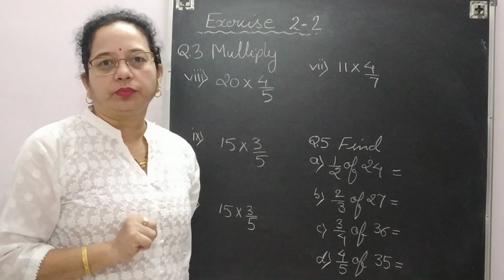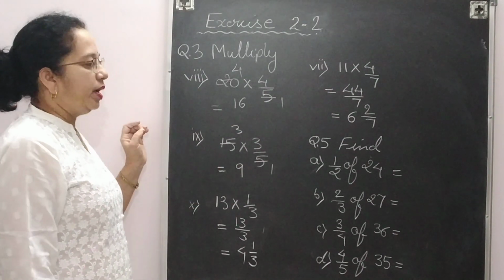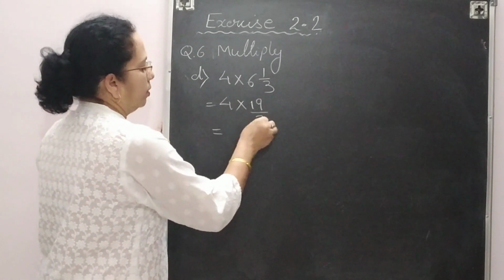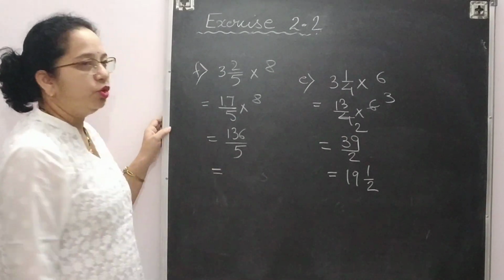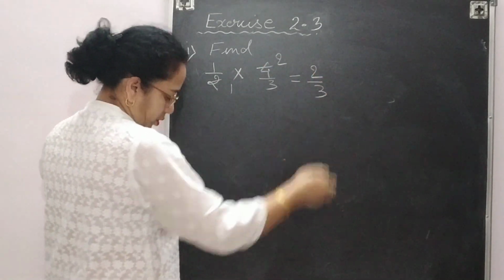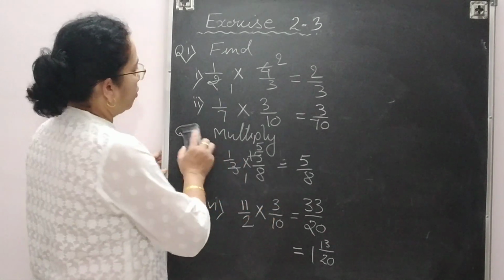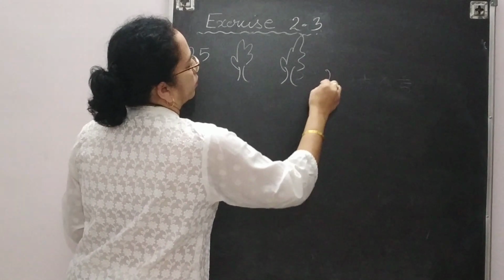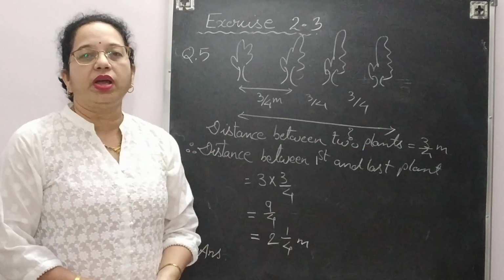Class 7 math NCERT solutions chapter 2, fractions. Exercise 2.2 and 2.3, CBSE.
Fractions NCERT solutions class 7 math chapter 2, fractions. Exercise 2.2 and 2.3, CBSE.

About this video:
Friends in this video I have tried to cover all the different types of questions, present in the NCERT exercises of class 7th math chapter 2, fractions. I might have skipped the questions with similar solving method to the questions already explained.

 Basic concepts are useful in:
Class 6 Chapter 11 Algebra
Class 6 Chapter 10 Mensuration
Class 6 Chapter 12 Ratio and Proportion
Class 7 Chapter 2 Fractions & Decimals